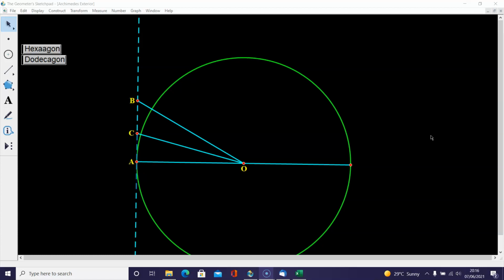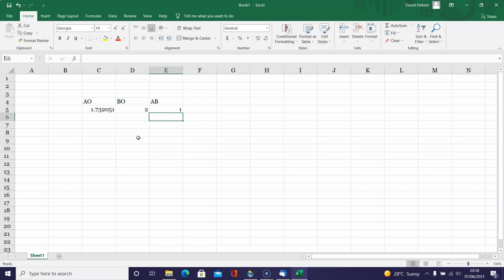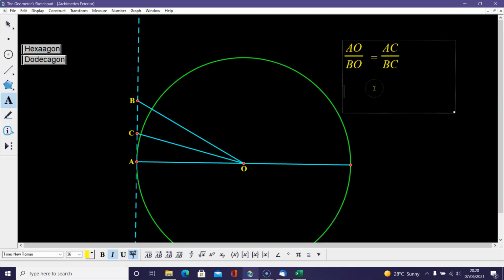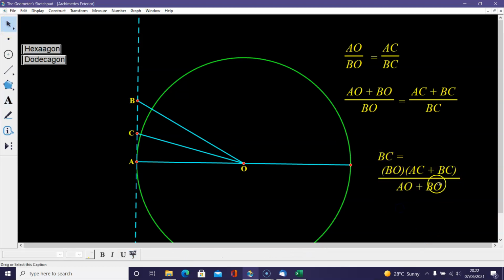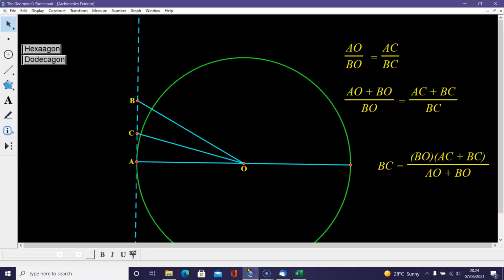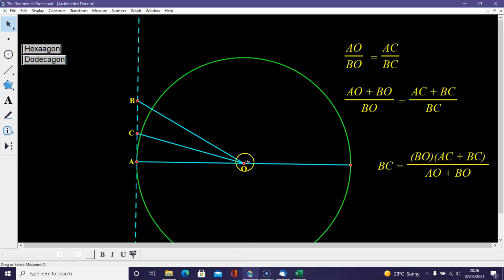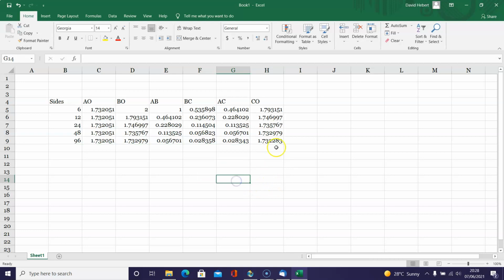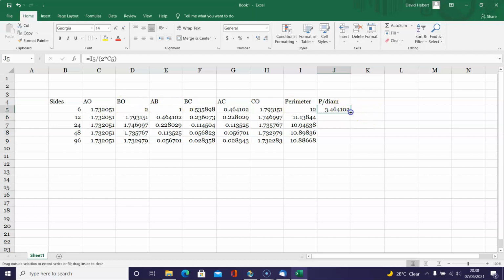M405 04 430 Archimedes Calculation Exterior